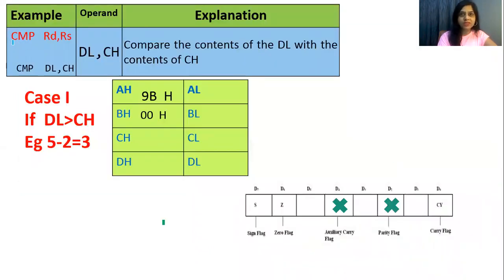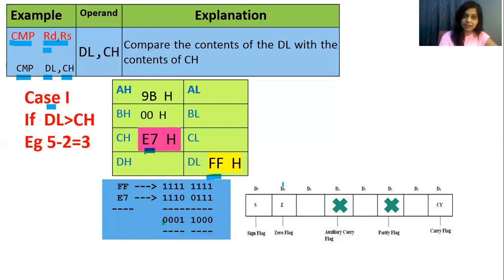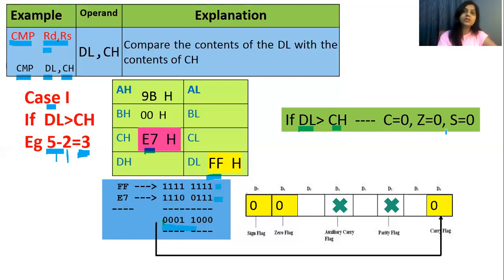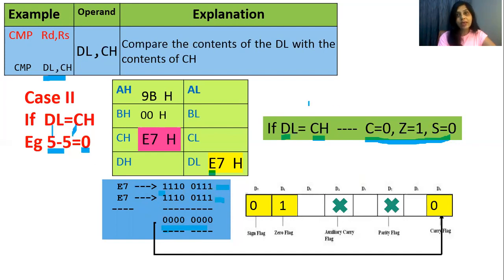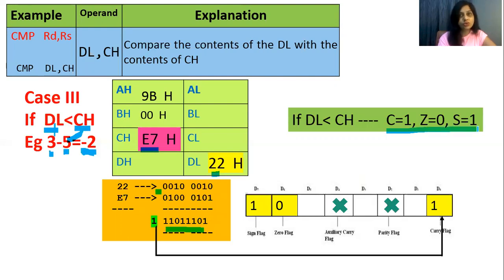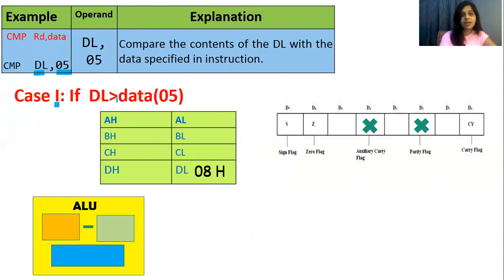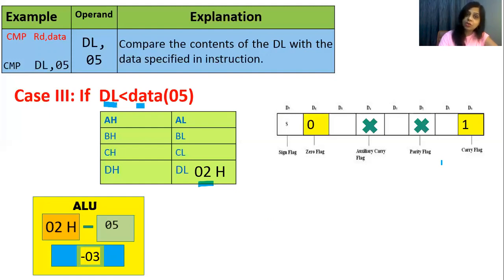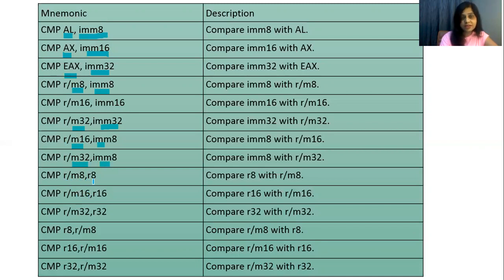Compare instruction of 8086 | CMP/CPI instruction